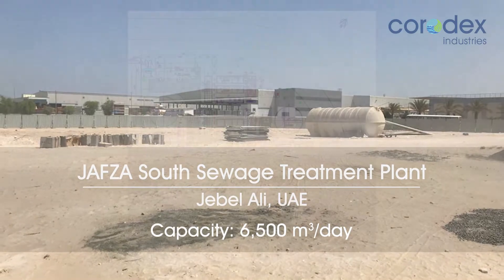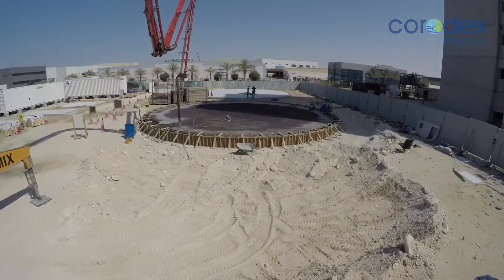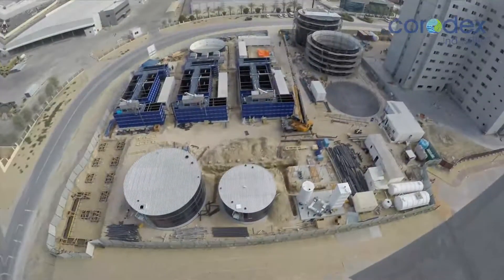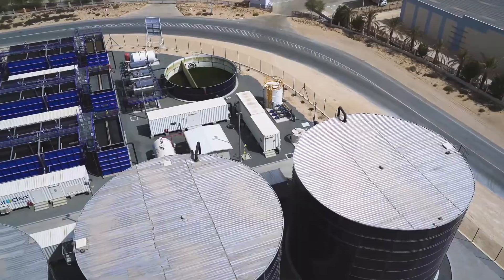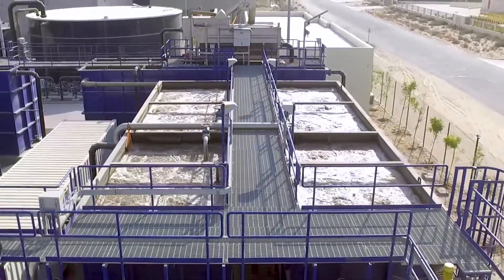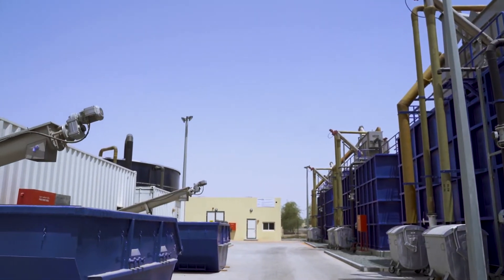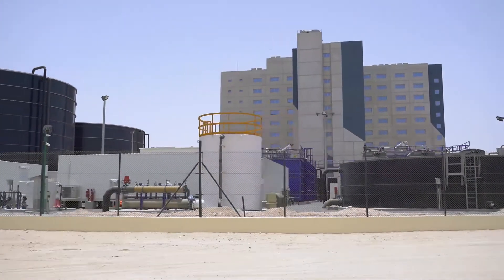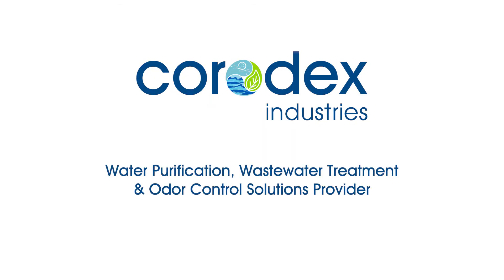Sewage Treatment Plant at Jafza South Accommodation Phase 3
Design, supply, construction, installation, testing and commissioning including all civil, electromechanical works
(turnkey) of sewage treatment plant with 6,500 m3/day capacity.